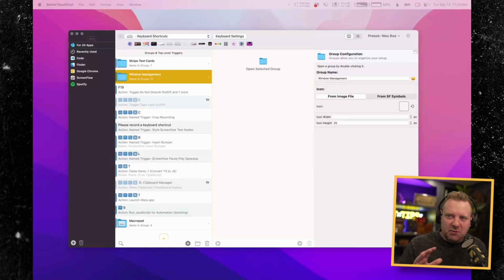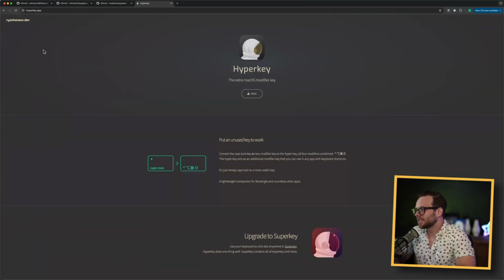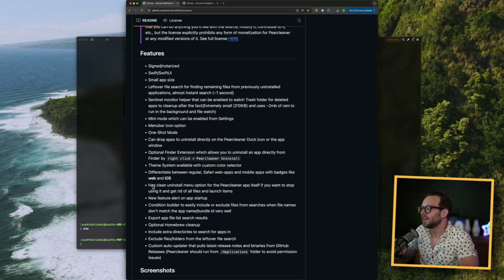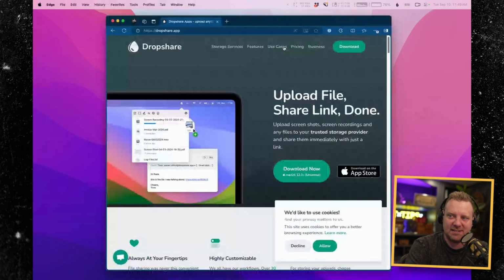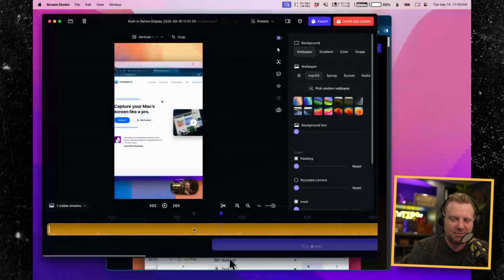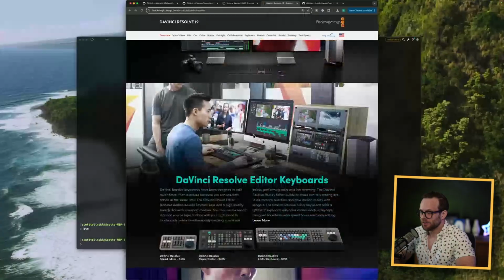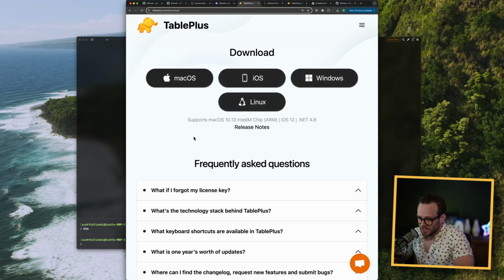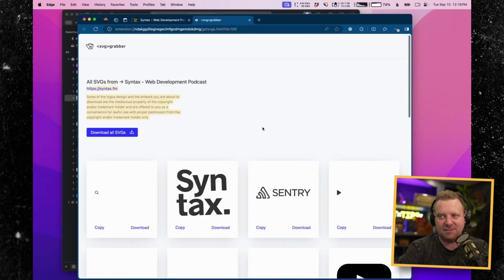You Need These 30 Apps - PART 2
In part 2 of covering the best apps for web developers, Scott and Wes dive into must-have tools that will level up your workflow. From screenshot utilities to development tools and video production apps, this episode is packed with recommendations to boost your productivity and creativity.

Show Notes

00:00 Welcome to Syntax!
01:44 Brought to you by Sentry.io.
02:30 Utilities.
02:48 BetterTouchTool.
09:31 Hyperkey.
11:46 Amethyst.
12:51 Klack.
13:47 Bottom (Btm).
14:54 Pearcleaner
16:40 App Cleaner.
17:35 Rocket Emoji.
20:27 Clippy.
23:37 Screenshots and Screen Recordings.
24:05 Dropshare.
25:29 OBS with Source Record.
29:20 Screen Studio.
30:58 Detail.co.
31:22 Cap.
32:08 Kap.
32:46 CleanShot X
34:15 Video and Production.
34:24 DaVinci Resolve.
37:46 Affinity Pro.
39:42 PrincipleForMac.
40:39 Inkscape.
41:34 Development tools.
41:38 DBngin.
43:12 TablePlus.
45:48 MongoDB Compass.
46:14 Proxyman.
47:00 Wireshark.
47:31 Polypane.
48:30 Setapp.
49:44 SVG Grabber.
51:42 Sick Picks & Shameless Plugs.